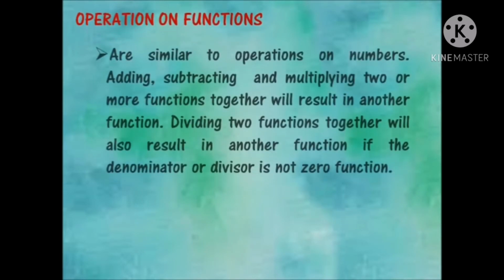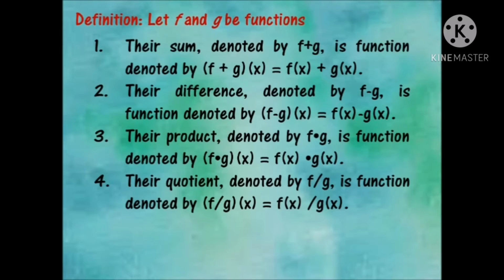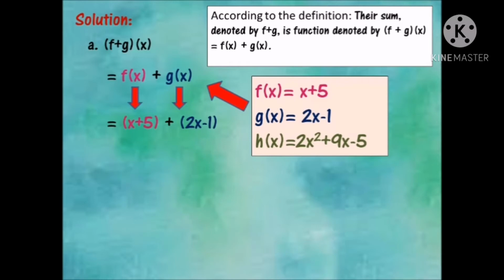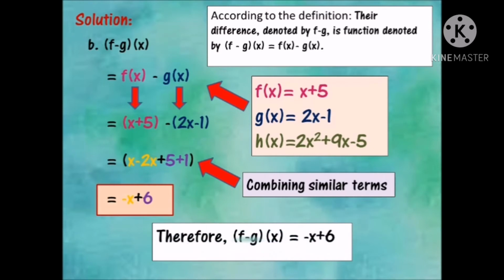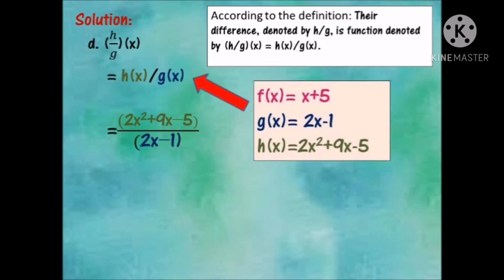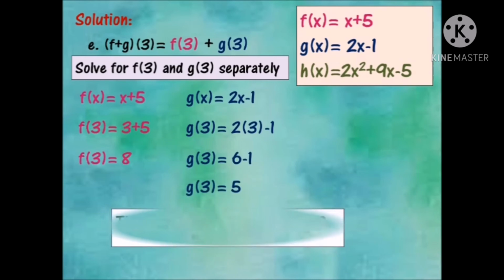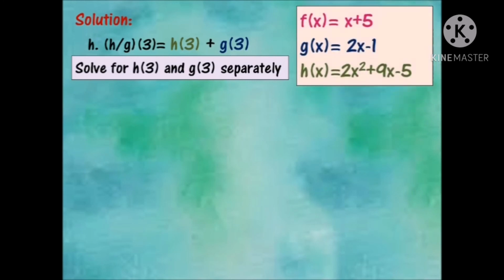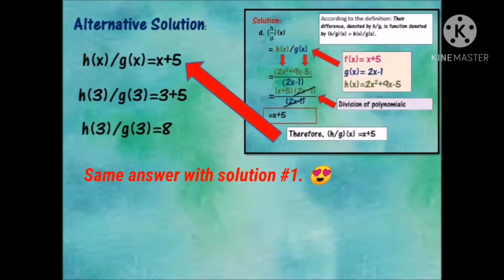OPERATION ON FUNCTIONS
Another tutorial for my Grade 11 students 😊✌️ hope this one could help you 😍❤️ enjoy answering your Activity Sheet! Lavarnn lang 💪💪 kayang kaya yan!!!